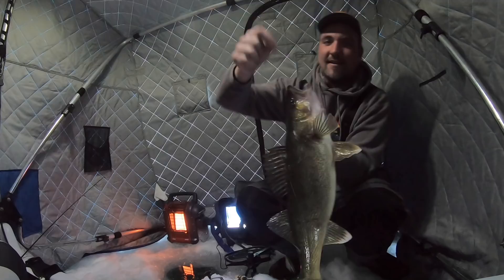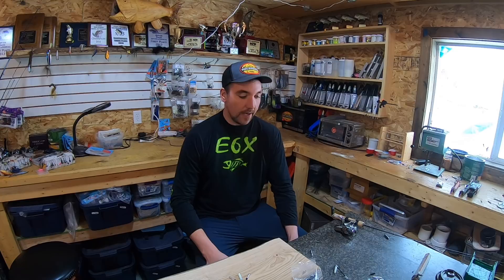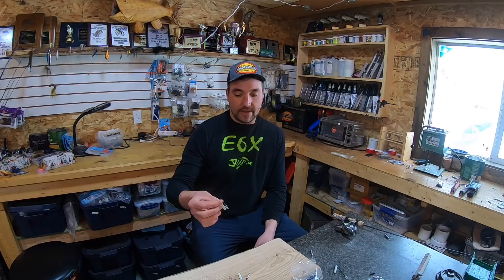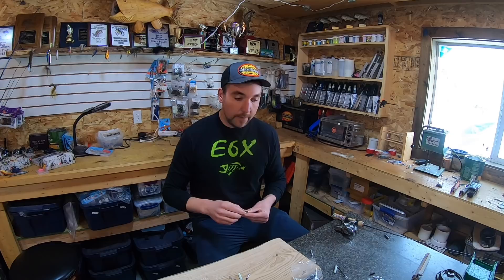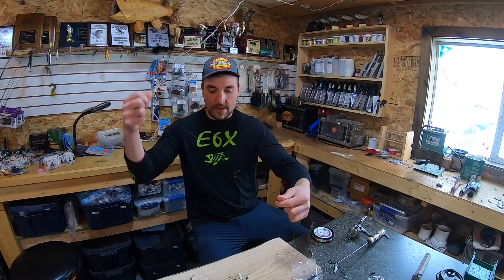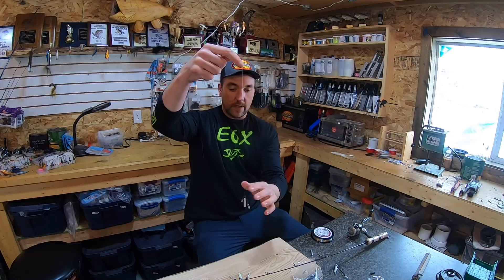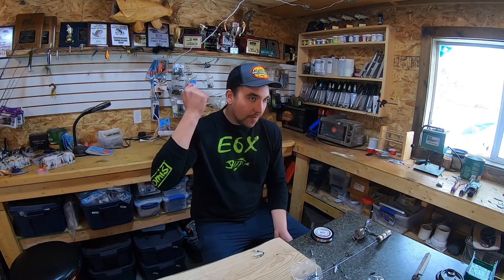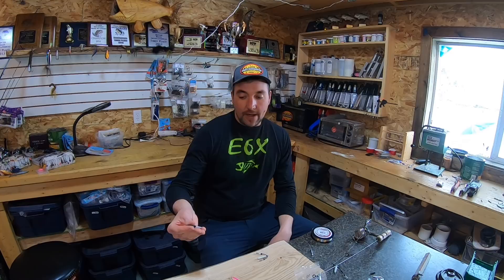NEW Ice Fishing Technique for Perch, Walleye, and Crappie CLACKSHOT (Rig set up and UNDERWATER EAT)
New ice fishing technique that changes the way you fish for perch, walleye, and crappie.  The technique, I call "Clackshotting" takes the best components of the buckshot spoon, jigging rap, and split shot rig and combines them all in one simplified fish catching rig.  Filmed in Canada, but you can be sure this rig will be effective on Mille Lacs, Lake Winnipeg, Lake of the Woods, Devils Lake, etc.  Video covers basic to advanced techniques, underwater eat and footage, and how to tie the CLACKSHOT

- Shipping to Canada and USA!

For hut rental or Kenora area guiding please e-mail @fishing.com

or in store Winnipeg and Kenora